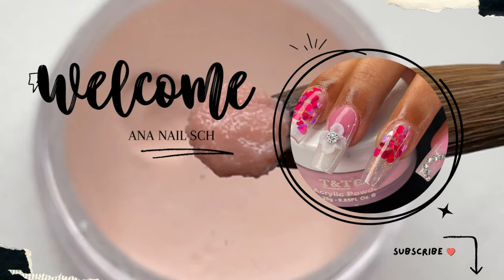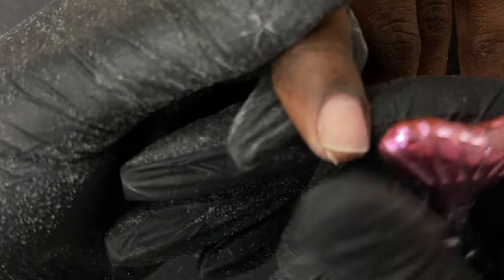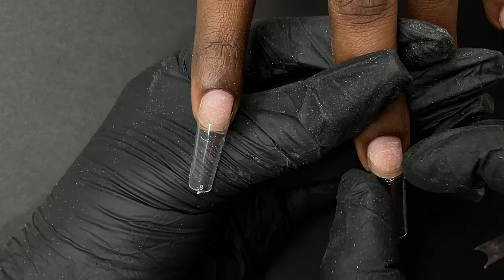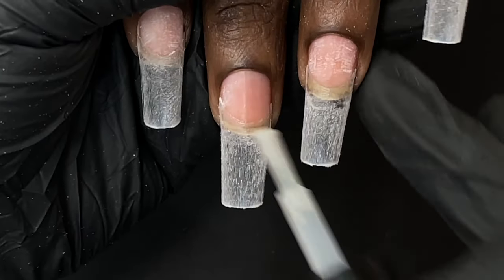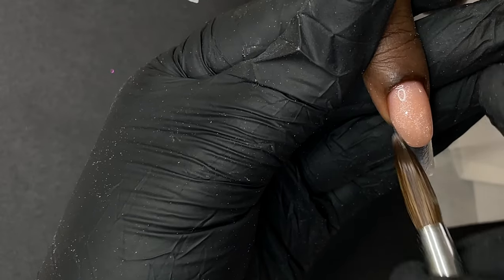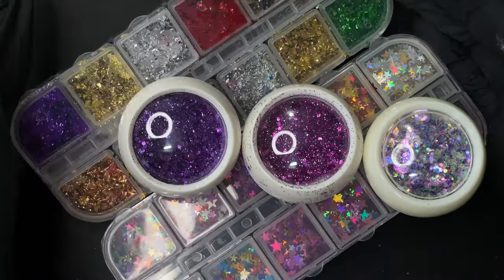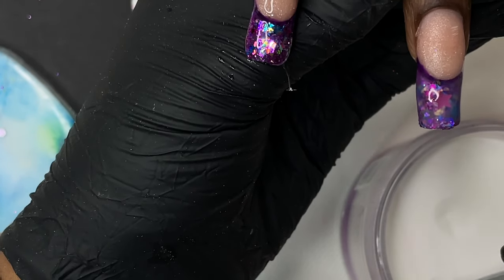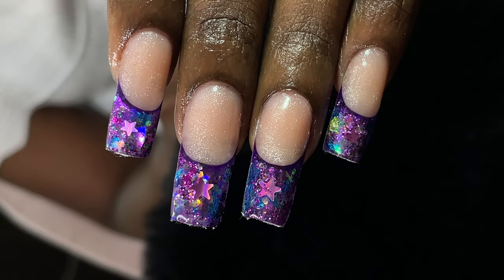How to do Reverse French/Inbuilt French Nails | DIY Nail Extensions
Hello Lovelies,

Thank you for tuning in. So today, we are doing an inbuilt French nail design using a bunch go glitters and charms. I hope you guys enjoy this video.

Love
Ammu

💜💜Our HINDI Channel Link💜💜